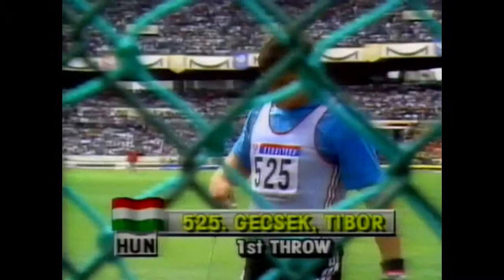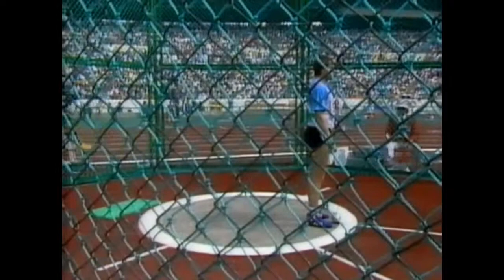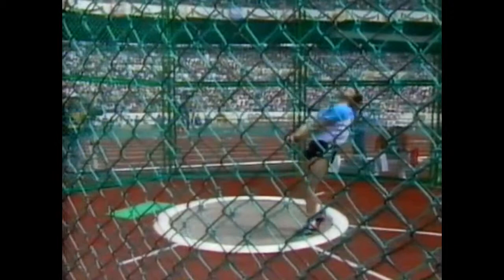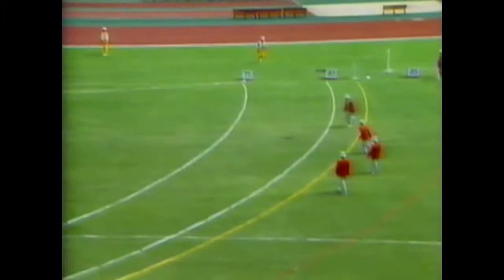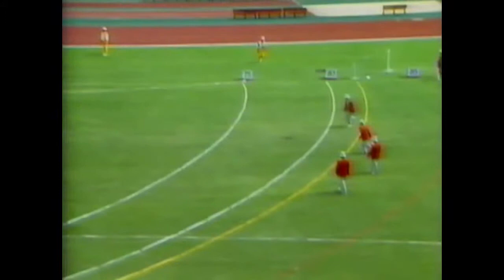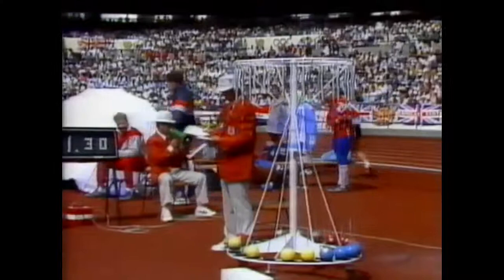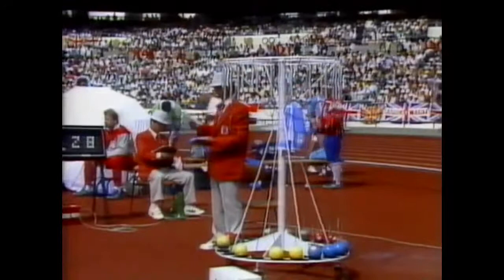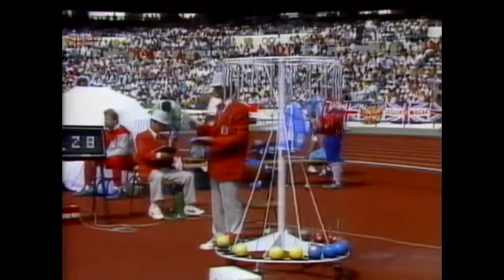1830 Olympic Track and Field 1988 Hammer Men Tibor Gécsek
1988 Olympic Seoul Hammer Men Tibor Gécsek 78m18

Buying something on Amazon
Rank Athlete Age Team NOC D
1 Sergey Litvinov 30 Soviet Union URS 84.80 OR
2 Yuriy Siedykh 33 Soviet Union URS 83.76
3 Jüri Tamm 31 Soviet Union URS 81.16
4 Ralf Haber 26 East Germany GDR 80.44
5 Heinz Weis 25 West Germany FRG 79.16
6 Tibor Gécsek 23 Hungary HUN 78.36
7 Imre Szitás 27 Hungary HUN 77.04
8 Ivan Tanev 31 Bulgaria BUL 76.08
9 Harri Huhtala 36 Finland FIN 75.38
10 Hans Lindner 29 Austria AUT 75.36
11 Tore Gustafsson 26 Sweden SWE 74.24
12 Gunther Rodehau 29 East Germany GDR 72.36